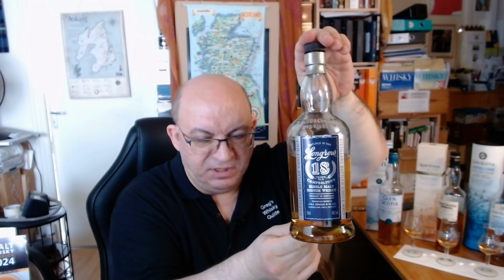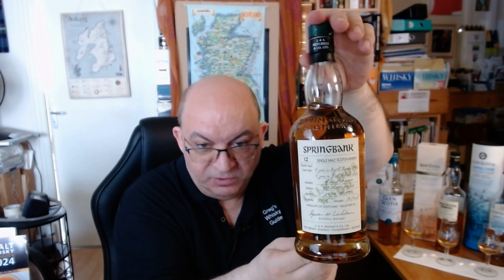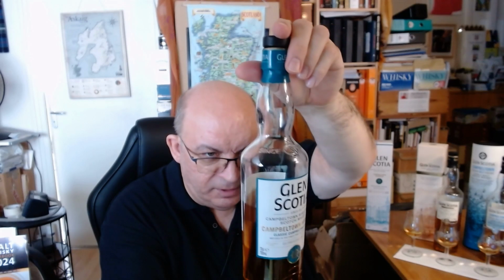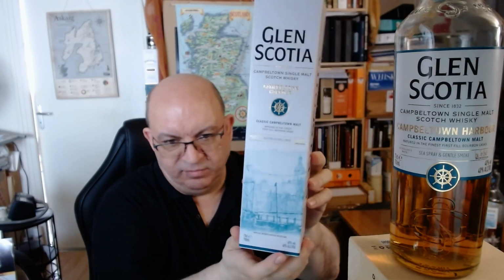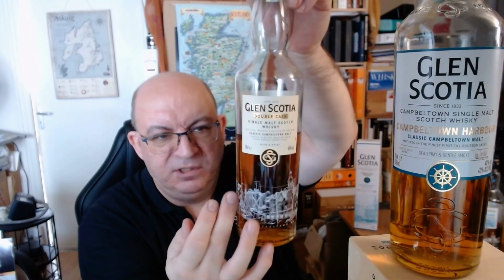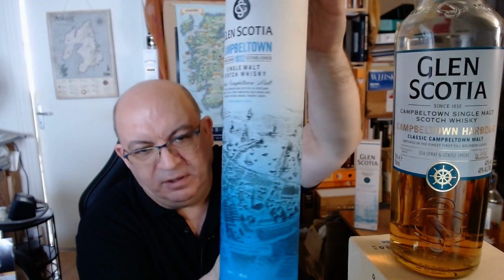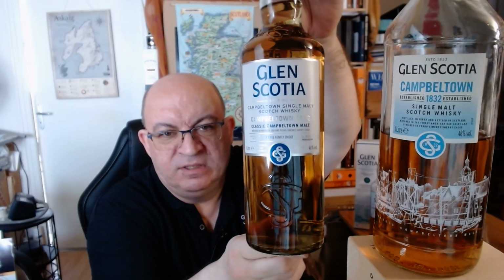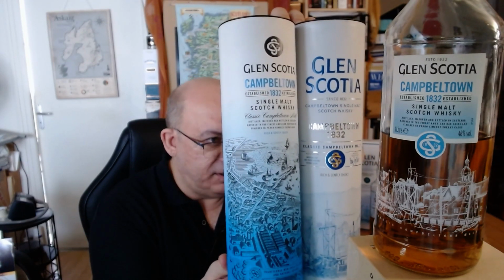GLEN SCOTIA « Campbeltown Harbour » VS « Double Cask » VS « Campbeltown 1832 » | All n.a.s.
It’s all about Campbeltown distilleries in this new video, starting by some quick news & spoiler about some future SPRINGBANK videos I have to record and a big poll linked to it (to decide which of my 13 opened bottles not reviewed on video yet shall be reviewed first), and then I review the GLEN SCOTIA « Campbeltown Harbour », a nice budget/supermarket single malt whisky with no age statement, and, as it is not the only one that I have home, I will give you some comparison with two other no age statement expressions I’ve already reviewed but in a different kinda review form, the core range « Double Cask » & the travel retail release « Campbeltown 1832 ».

Except the « Campbeltown Harbour » (bottled 15/01/2024, 70 cl), full matured in first fill American oak Bourbon casks (aged from 5 to 6 yo), coloured and chill filtered, the « Double Cask » (bottled 05/04/2018, 70 cl) coloured but non-chill filtered (aged 5 to 6 yo) & the « Campbeltown 1832 » (bottled circa 2017, 100 cl travel retail bottle, aged from 6 to 7 yo) are both first matured in first fill American oak Bourbon casks and then finished in Pedro Ximenez Sherry casks (for the Double Cask it is a mix of first & second fill casks). As usual, you will find time stamps below & links to previous GLEN SCOTIA reviews (aside from several ones in my website archives). Thanks to Michael Henry (master blender in the Loch Lomond group) for the details (updated 11/07/24).

VIDEO CHAPTERS (Time Stamps) :
0:00 Intro & channel news : It’s all about Campbeltown whiskies & the upcoming poll !
8:22 Quick overview of the 3 whiskies reviewed (also design wise)
15:03 GLEN SCOTIA “Campbeltown Harbour”, 2024, 40 % (Presentation)
17:47 GLEN SCOTIA “Campbeltown Harbour”, 2024, 40 % (Nosing)
20:16 GLEN SCOTIA “Campbeltown Harbour”, 2024, 40 % (Tasting, neat & then diluted)
26:06 GLEN SCOTIA “Double Cask”, 2018, 46 % (quick presentation)
27:41 GLEN SCOTIA “Double Cask”, 2018, 46 % (Nosing)
29:11 GLEN SCOTIA “Double Cask”, 2018, 46 % (Tasting, slightly diluted)
32:02 GLEN SCOTIA “Campbeltown 1832”, c. 2017, 46 % (quick presentation)
34:55 GLEN SCOTIA “Campbeltown 1832”, c. 2017, 46 % (Nosing)
36:11 GLEN SCOTIA “Campbeltown 1832”, c. 2017, 46 % (Tasting, slightly diluted)
41:00 Conclusion, with an improvised blend of the 3 expressions

Link to my LIVE video with Toby (Whisky Shared) including a tasting of the GLEN SCOTIA « Campbeltown 1832 » expression :
Link to my video review of the GLEN SCOTIA 18 yo & other 18 yo single malts :